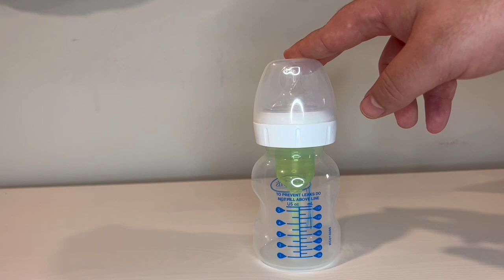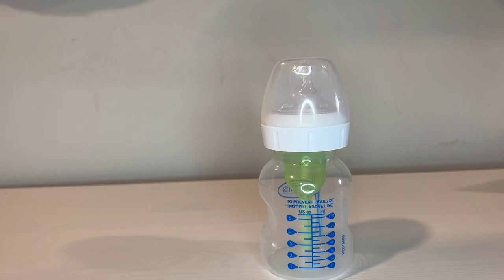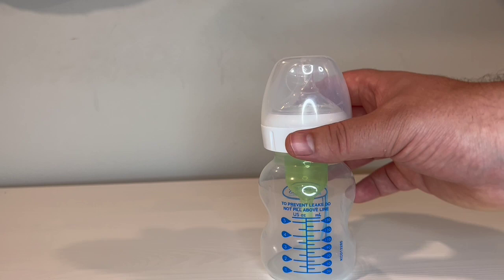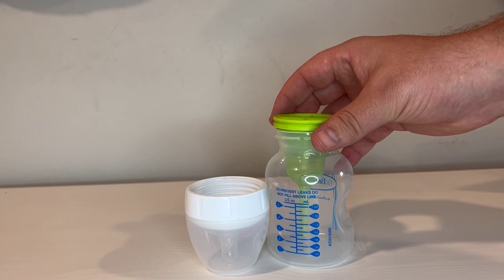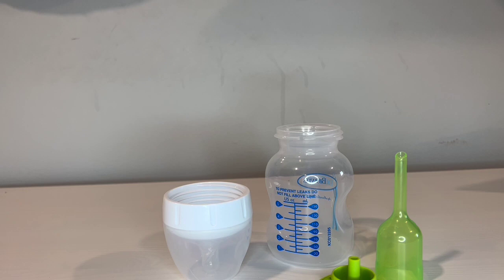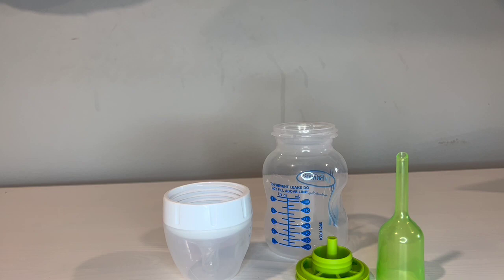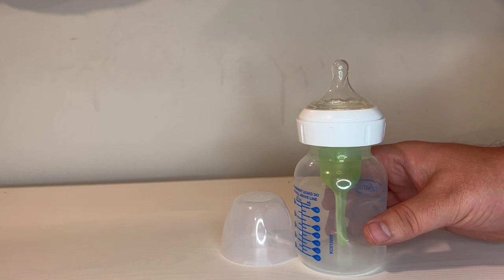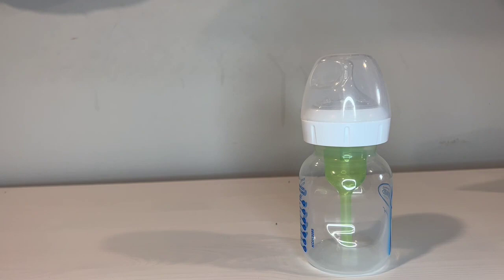Honest Review of Dr. Brown's Anti-Colic Wide Neck Bottles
My honest review of the Koala Eyeglass Lens Cleaner Spray Kit.